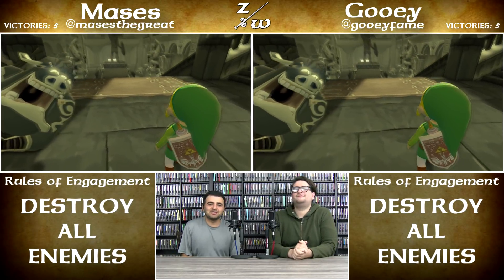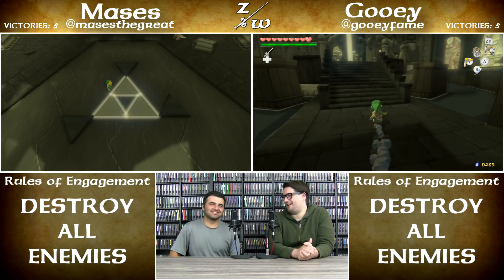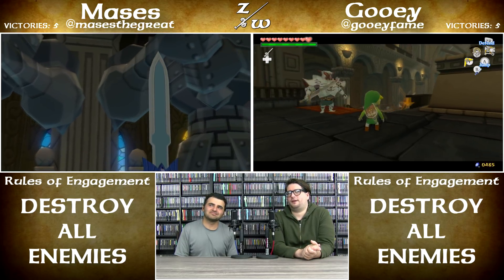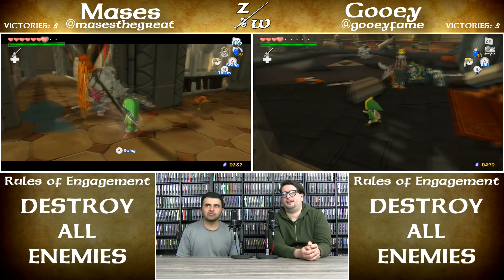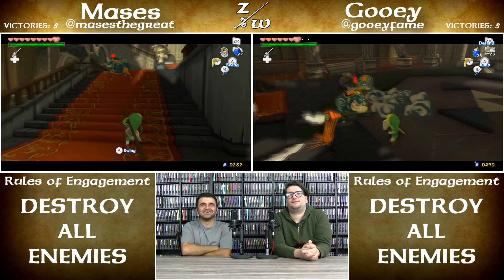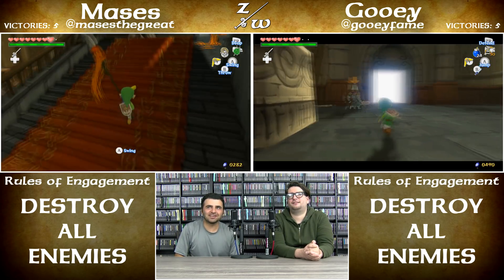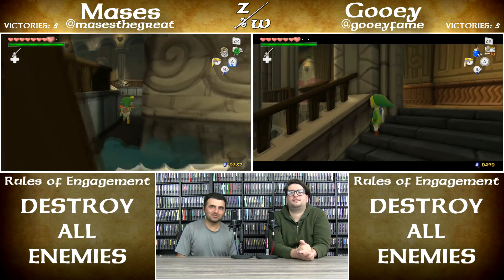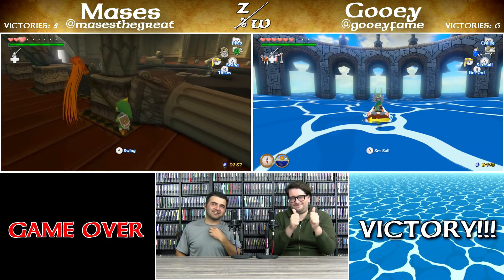Hyrule Hysteria - Zelda Warfare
Zelda Warfare is our series in which Mases and Gooey race The Wind Waker HD on hero mode in segmented sections. Each episode, or campaign, is worth a point. Whoever has the most points at the end of the game has won the war! Each time we add a special “Rule of Engagement” or more to shake things up even more.